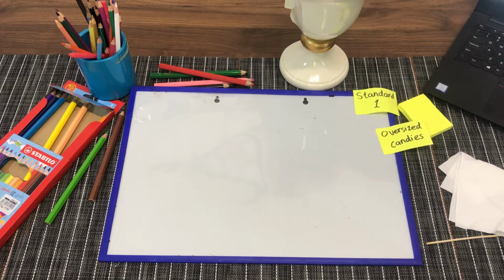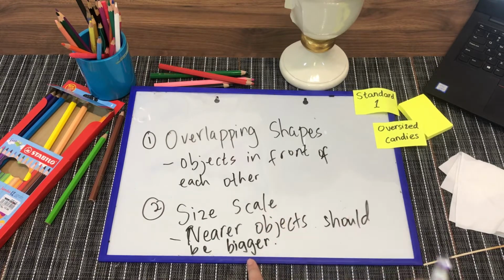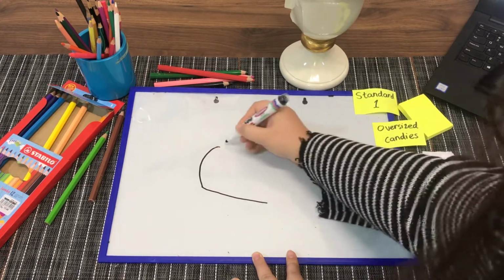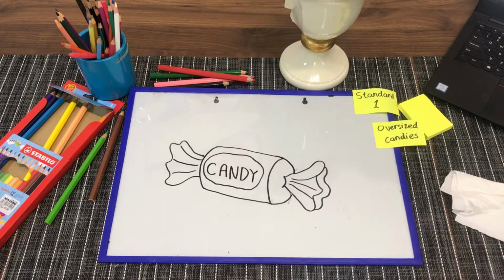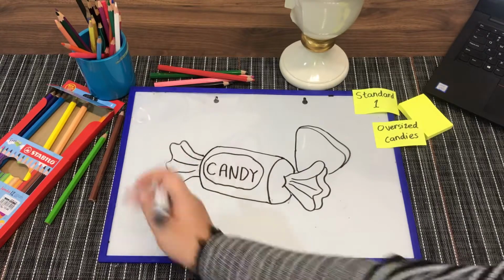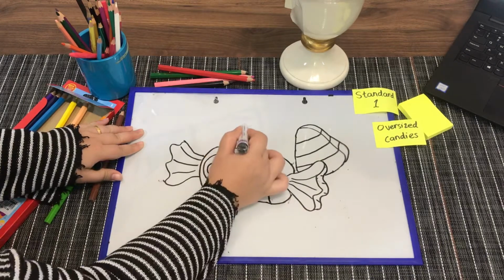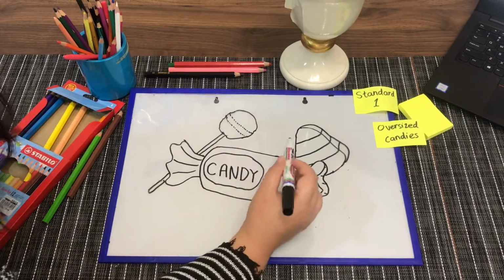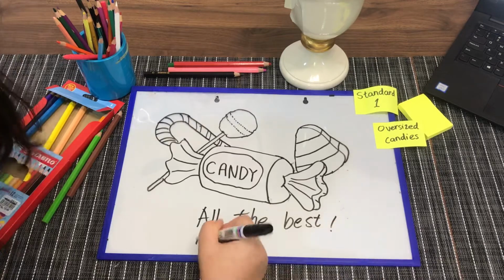Standard 1: Oversized Candies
How to add depth in your drawing? Use the Overlapping and Size Scale technique to create a 3D and pop-out drawing.